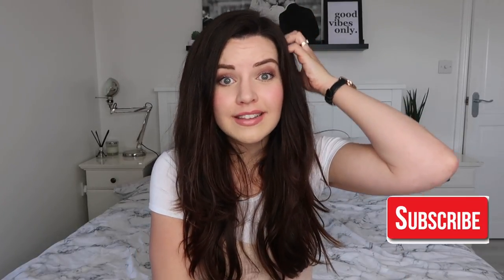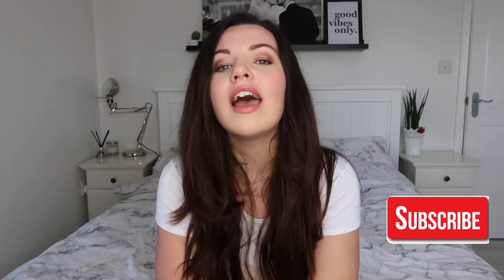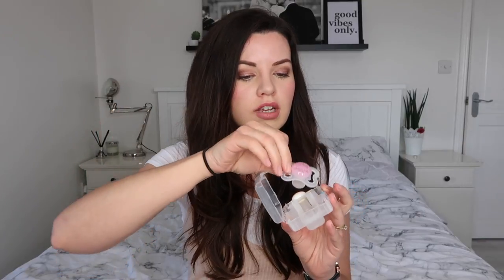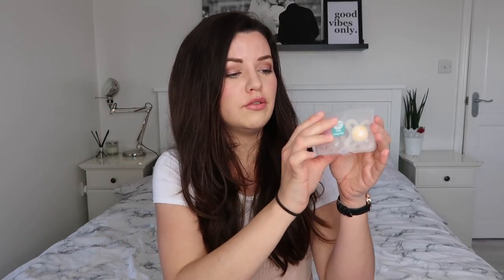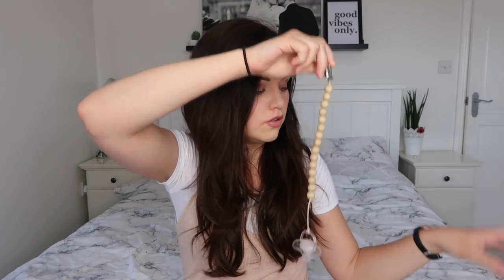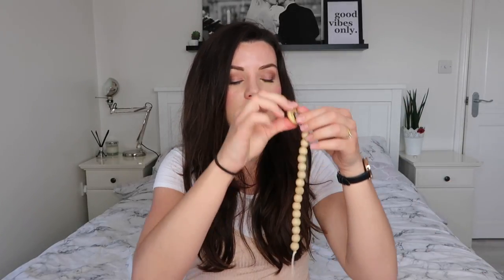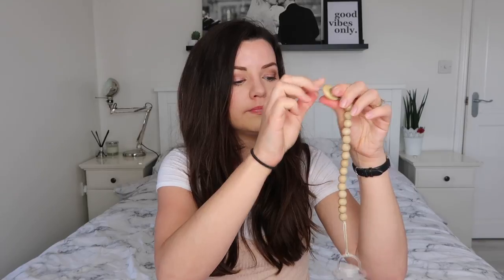Introducing a Pacifier | How to get a baby to take a dummy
Today I am sharing how I got my baby girl to take a dummy/pacifier. These are my tips and tricks for introducing a dummy or pacifier.

ABOUT ME:

I'm Sarah, I'm 29 years old, am I 29 years old?...yes I'm 29 years old. I'm mama to two beautiful daughters, Rosalie and Maeve. They light up my life.